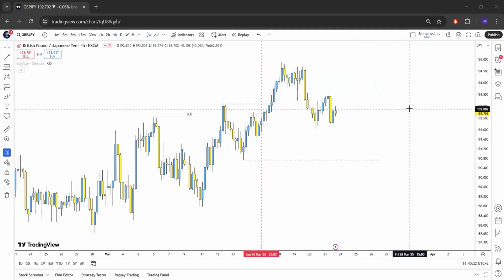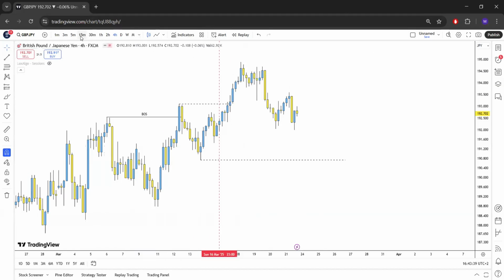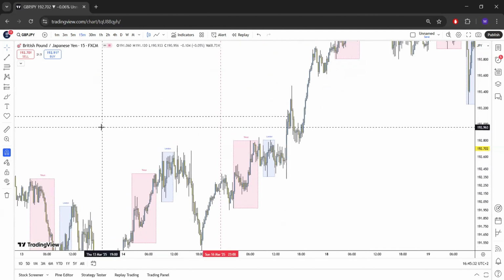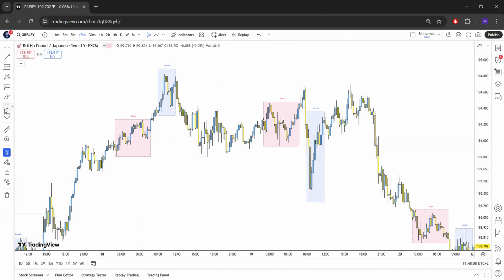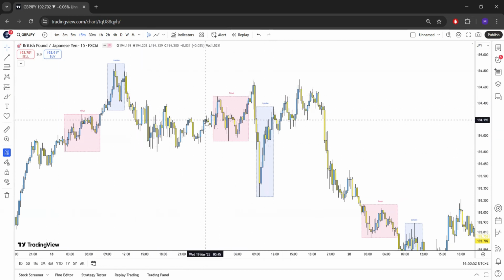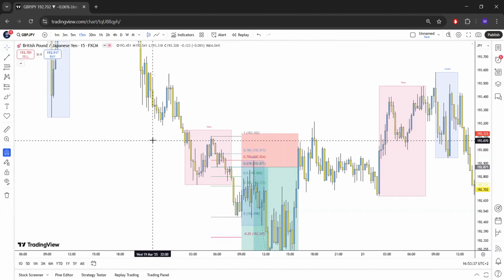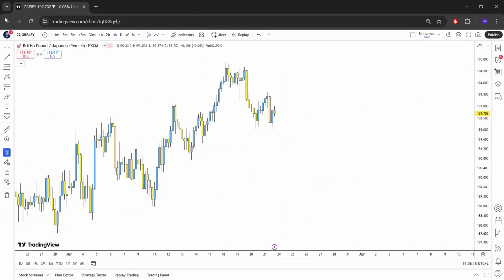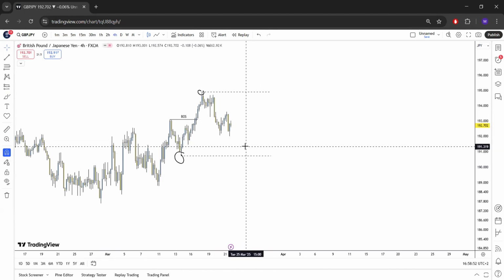GBPJPY Week 12 Case Study | MDT | Weekly Review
During the week of March 17 to March 21, 2025, the GBP/JPY currency pair experienced notable movements influenced by various economic events and market sentiments. Here's a breakdown of its price action across the three major trading sessions, with a primary focus on the London session for each day.​

Monday, March 17, 2025:

Asian Session: The pair opened at 192.15, showing initial consolidation as traders awaited key economic data.​

London Session: A bullish surge occurred, with GBP/JPY climbing from 192.15 to a high of 194.02. This upward movement was driven by positive UK economic indicators and market anticipation of the upcoming Bank of England (BoE) meeting.​

New York Session: The pair stabilized, closing at 193.84, reflecting the gains made during the London session.​

Tuesday, March 18, 2025:

Asian Session: The pair traded within a narrow range, reflecting market caution ahead of significant central bank meetings.​

London Session: GBP/JPY experienced volatility, reaching a high of 194.97 before retracing to 193.69. This fluctuation was influenced by mixed economic data from the UK, leading to uncertainty among traders.​

New York Session: The pair stabilized, closing at 194.04, as markets awaited the outcomes of the BoJ and BoE meetings.​

Wednesday, March 19, 2025:

Asian Session: The Bank of Japan (BoJ) announced its decision to keep interest rates steady, leading to a slight weakening of the yen.​

London Session: GBP/JPY extended its rally, reaching a high of 194.75, as traders reacted to the BoJ's decision and positioned themselves ahead of the BoE meeting.​

New York Session: The pair faced profit-taking, closing at 193.28, as traders adjusted positions in anticipation of upcoming economic events.​

Thursday, March 20, 2025:

Asian Session: The pair traded sideways, with markets awaiting the BoE's interest rate decision.​

London Session: The Bank of England announced its decision to keep interest rates on hold at 4.5%, aligning with market expectations. However, the cautious tone in the accompanying statement led to a slight depreciation of the pound, causing GBP/JPY to dip to a low of 192.05.​

New York Session: The pair recovered slightly, closing at 192.69, as markets digested the BoE's stance and broader economic indicators.​

Friday, March 21, 2025:

Asian Session: The pair showed limited movement, with traders focusing on upcoming Canadian retail sales data.​

London Session: GBP/JPY experienced modest gains, reaching a high of 193.59, as positive UK retail sales data boosted investor confidence.​

New York Session: The pair maintained its gains, closing at 193.21, capping off a week of significant central bank influences.​

Throughout the week, the London session played a pivotal role in dictating GBP/JPY's direction, with central bank decisions and economic data releases serving as primary catalysts for the observed price movements.​